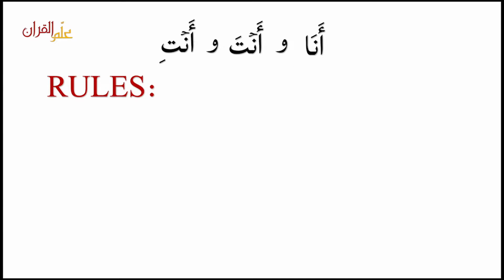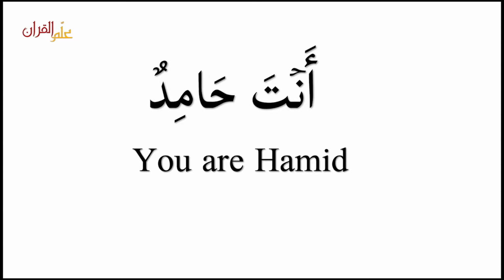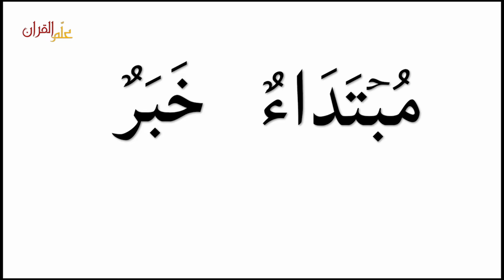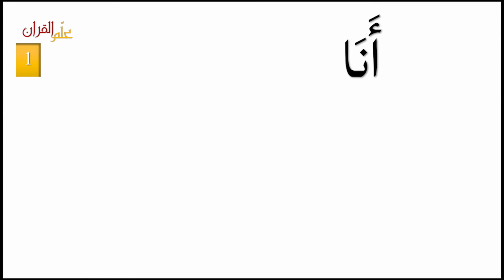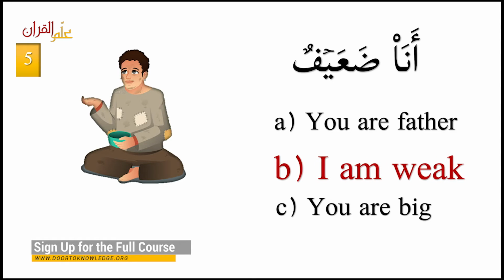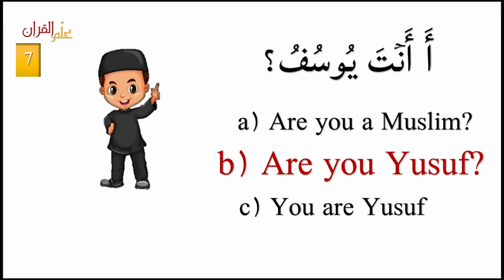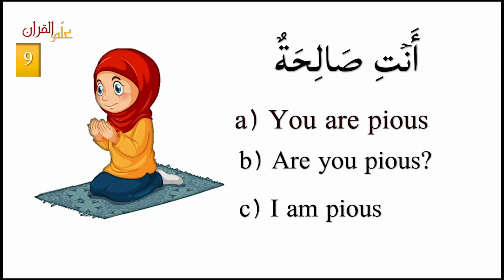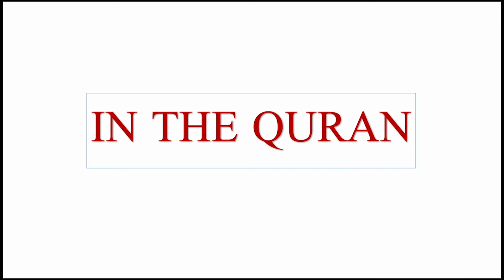Learn Arabic - Easy Arabic Lesson 19 | أَنَا and أَنۡتَ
This is the 19th lesson of the Easy Arabic Course 101. In this lesson the students learn how to use 'I' and 'You' in a sentence?

IF YOU HAVE THE WILL
WE HAVE THE WAY

Teach your children Deen so they'll be great human being.